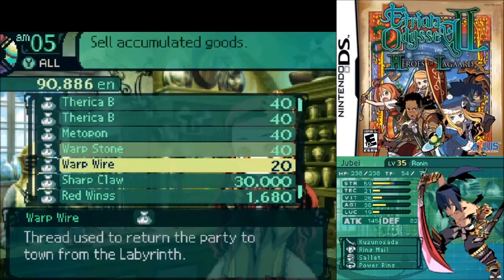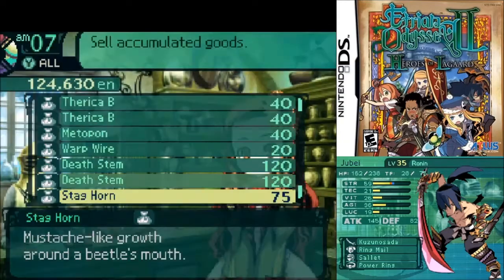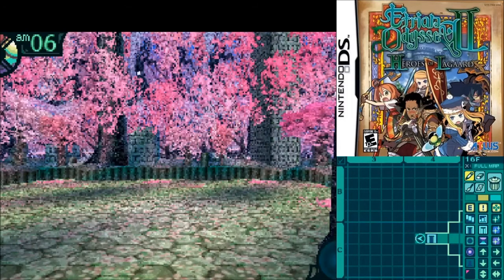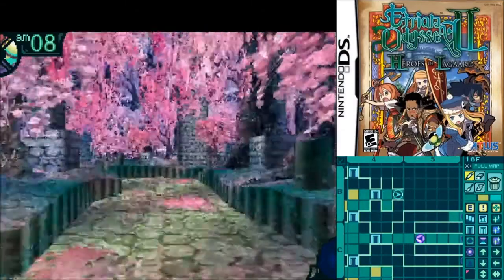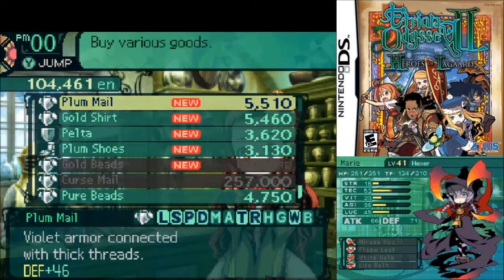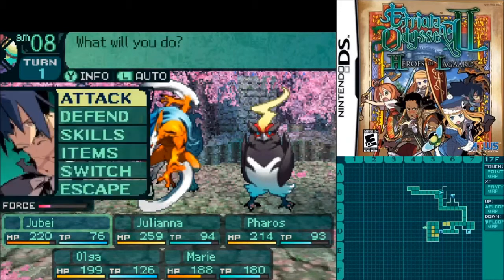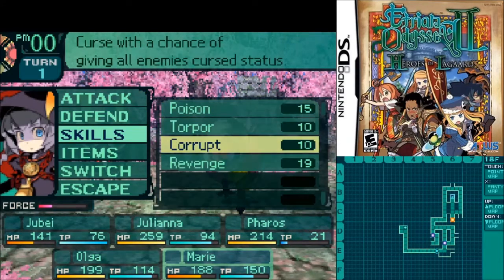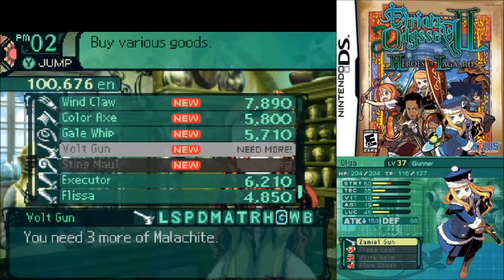Etrian Odyssey 2 EP18 - Petal Bridge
At an outdoor café near the city square, Reannan, Faedyn and Reika were eating breakfast. As they enjoyed their meal, the troubadour, Elana, spotted her guildmates and hurried over to them.

Elana: Good morning everyone! How are my favorite girls?

Reika: Ah, Kaa-chan!

Reannan: We're doing quite well. How about you? We've barely seen you since we arrived at High Lagaard.

Elana: Being an idol is hard work you know~. I've been so busy writing and rehearsing songs for my upcoming concert that I'm afraid that I won't have time to join you all in the labyrinth.

Reika: Mm, that's okay! We haven't gone in much either, mm.

Faedyn: The new recruits have been doing a stellar job at exploring. At this rate, they might not even need our help.

Elana: Is that so? Well, I'd love to chat with them sometime! I can only imagine the ballads I could write about their heroic tales!

Meanwhile in the labyrinth...

Olga: Hm? Look! There seems to be something buried here.

Jubei: Under a cherry blossom tree? I think I remember a story about something related to that...

Julianna: It's probably treasure~! Let's dig! Let's dig!

Pharos: The story goes that there are corpses buried under a cherry tree.

Julianna: Whatever, corpses carry treasure, right? All the more reason to keep digging!

As Julianna continued to dig, a swarm of scorpions began to flood out of the brush.

Julianna: WHAT?! SCORPIONS?! WHY?!?!?

Back in High Lagaard...

Elana: Oh my~! I have so many songs to prepare for that momentous day~. Did you hear already? The concert is planned to start once the floating castle is discovered.

Elana looked up to the sky and gazed at the Yggdrasil tree stretching out into the heavens.

Elana: Do you really think that there is a castle up there?

Reannan: According to Ashley, there's definitely something up there. We can only hope that it isn't a repeat of Etria...

The group fell silent as they remembered the horrors of the sixth stratum back in Etria.  Reannan pushed her plate away and covered her mouth.

Reannan: Just thinking of those narrow blood soaked hallways is making me feel sick all over again...

Elana: W-well, that's just the worst case scenario, right? We can't expect every one of these trees to be like that one.

Faedyn: That's true. According to Ashley, there are seven trees in total. Well, six or possibly even five now. One of them sank into the ocean some 100 years ago.

Elana: And the other?

Faedyn: Gone. A massive explosion happened about 10 years ago. The tree and the surrounding area was decimated. It might have been a defense mechanism from the old world to stop whatever that thing in the Claret Hollows was. And if that's the case...

Reannan: Then it is our duty to stop it from happening again. I cannot return home while the world is in such danger. I swear that I will continue this journey until the very end.

Faedyn: And I'll be with you all the way, Rean.

Reika: Mm, me too!

Elana: Oh my, aren't you all pumped up~. Well, I still plan to go home after all this. My darling Gene and little Lillian are still waiting on me. But depending on how things go there, I'll be glad to lend my aid again.